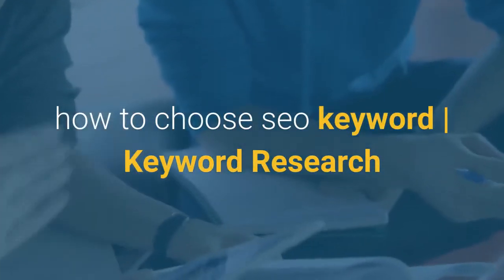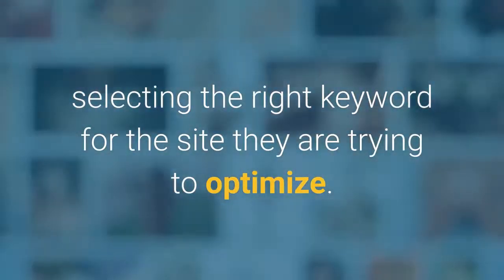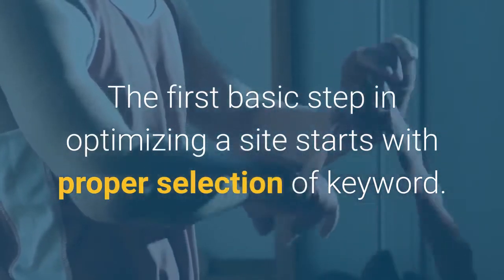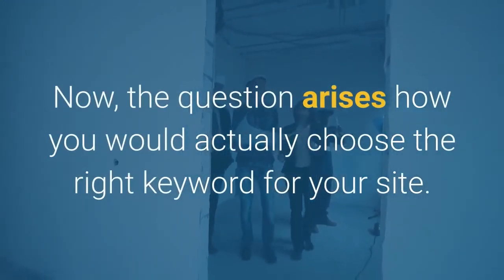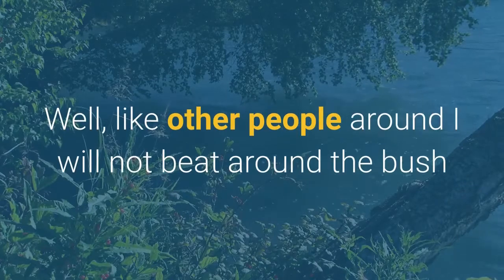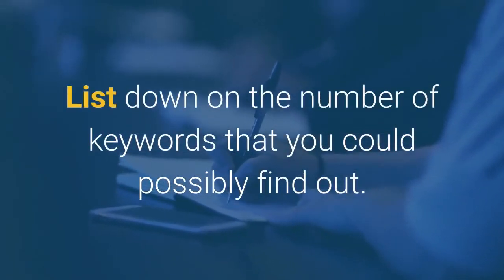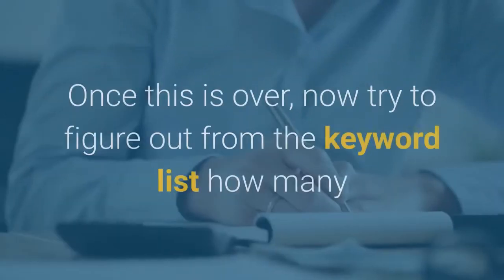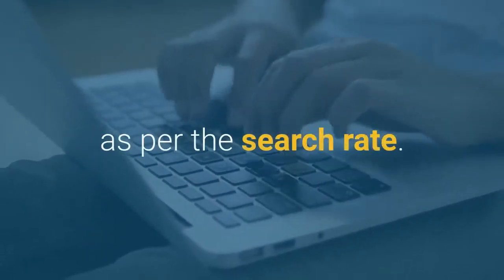how to choose seo keyword | keyword research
We all know that Search Engine Optimization (SEO) deals with many aspects of a site but while optimizing a site people generally tend to make mistake selecting the right keyword for the site they are trying to optimize.

The first basic step in optimizing a site starts with proper selection of keyword. If this goes well then you know that 50 percent of your work is done. I am saying so because even if you rank in the top ten for your targeted keyword in Google it will not help you gain traffic to your site as chosen keyword is an improper selection. So, your first criteria is to choose the best possible keyword that have an comfortable level of competition and would also fetch good visitors to your site.

Now, the question arises how you would actually choose the right keyword for your site. Well, like other people around I will not beat around the bush and directly come to the point. On the first instance I would suggest you to go through your site and understand the theme of it. Analyze what a normal visitor would type in to find similar sites. List down on the number of keywords that you could possibly find out. Check out with your friends and colleagues to give you suggestions. Once you have a list of keywords try to narrow down on the list by eliminating improper and irrelevant keywords.

Once this is over, now try to figure out from the keyword list how many times each keyword is being searched worldwide per month. Once you are convinced about the search rate list down the top 10 keyword as per the search rate. Do not try to optimize your pages for keywords that have high search rate because it will apparently have high competition. Try to figure out some keywords that will give you fair enough visitors but will have less competition.

Now, when you have selected three to five keywords try to optimize your page keeping in mind that it's better to optimize a page with twp key phrases.

Start your optimizing work with proper analysis of keyword through some of the major tools. These tools will help you in searching for the search rate for your keywords. Well, I try a combination of tools. I believe none of the tools available provide accurate data but definitely they will help you to approximately guess on the search rate.

The tools I would recommend are:

1. Good Keywords

2. Overture

3. Wordtracker

4. Google AdWordTool

So, head start with your optimizing work and bring success to your business.

ــــــــــــــــــــــــــــــــــــــــــــــــــــــــــــــــــــــــــــــــــــــــ

how to choose seo keyword,
how to choose seo keywords,
how to choose keyword for seo,
how to select keyword for seo,
how to select seo keywords,
how to pick keywords for seo,
how to choose best keywords for seo,
how to pick seo keywords
how to choose right keywords for seo,
how to choose a keyword for seo,
how to choose your seo keywords,
how to choose meta keywords for seo,
how to decide keywords for seo,